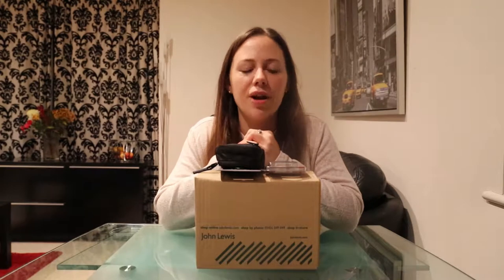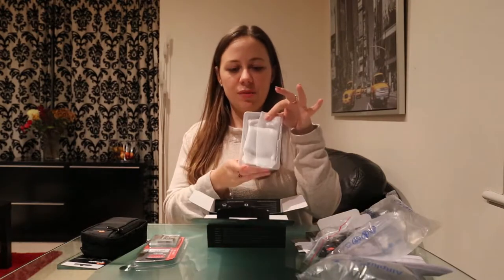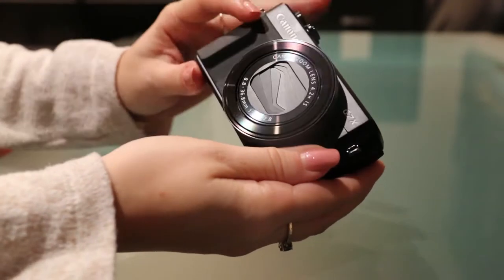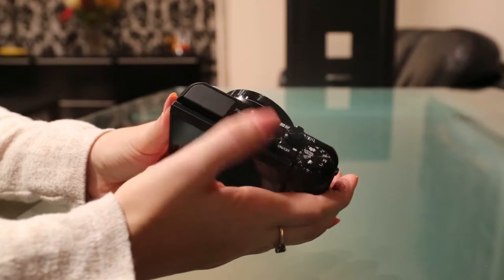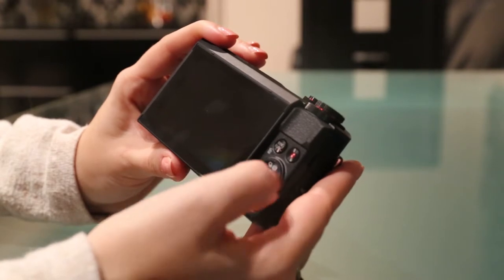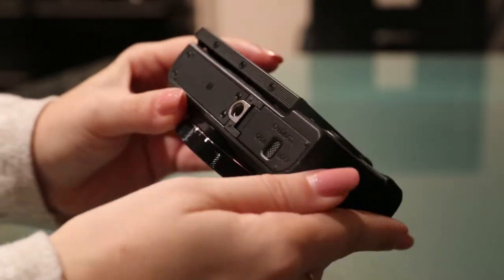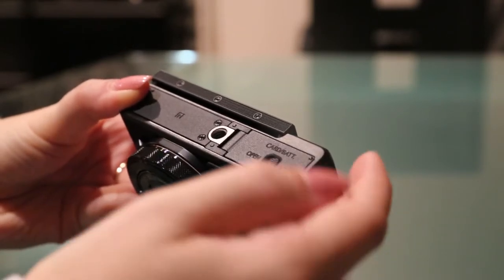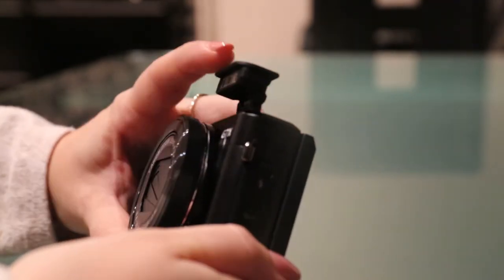Canon G7X Mark II Unboxing! - Amy Louise Vlogs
Join me as I unbox the Canon G7X Mark II !

I'm going to be using this camera on my upcoming trip to Disney World (Orlando) for Vlogging!